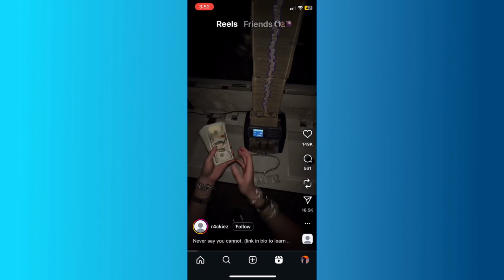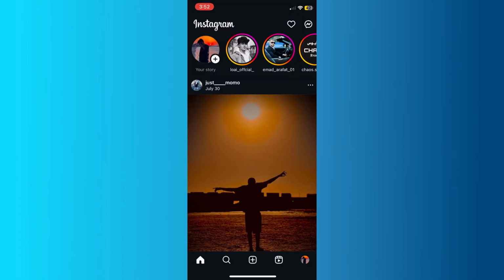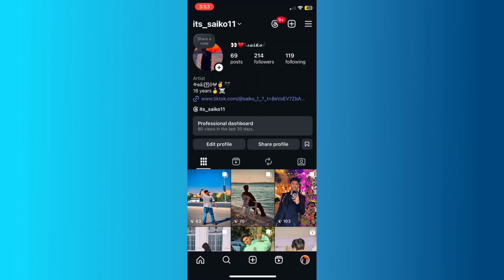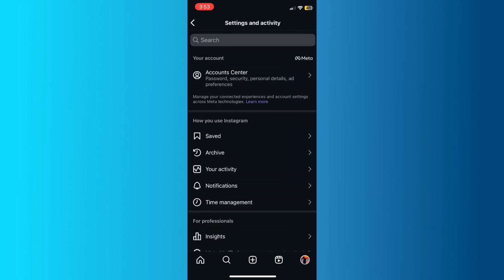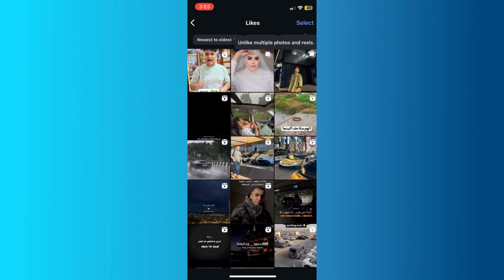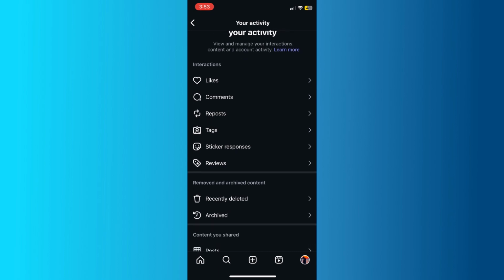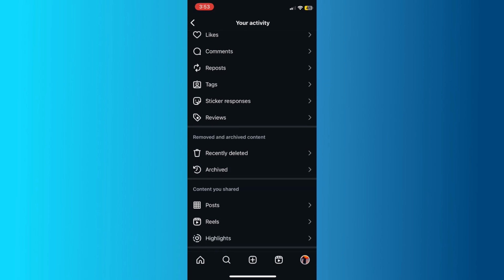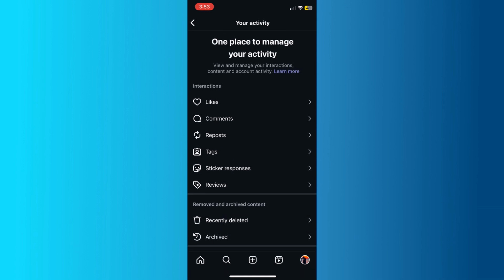How To Check Recently Watched Reels on Instagram (2025)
Want to know how to see the Instagram Reels you’ve watched recently? 📱 In this video, I’ll show you step-by-step how to find your recently viewed Reels on Instagram using simple and effective methods. Whether you liked, commented, saved, or just scrolled through a Reel, there are hidden ways to check your watch history and track down that video you can’t stop thinking about!

You’ll learn:
✅ How to quickly locate a Reel you just watched
✅ Where to find Reels you’ve liked, commented on, or saved
✅ The easiest way to access your interaction history on Instagram
✅ Why Instagram doesn’t have an official “Reels history” section

If you’ve ever wondered “How to see recently watched Reels on Instagram”, “Instagram Reels history”, or “How to find Reels I watched”, this guide is for you. Perfect for beginners or anyone who wants to make the most out of Instagram Reels.

📌 Keywords Covered in This Video:
instagram reels history, view instagram reels history, find recently watched reels, instagram reels tips, reels watch history, instagram tips and tricks